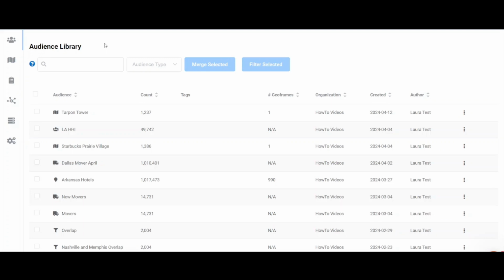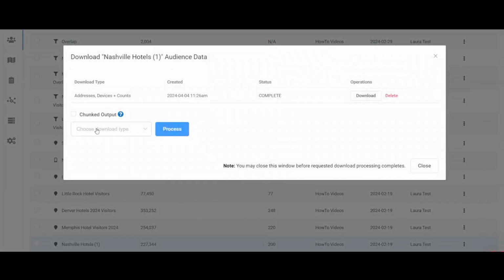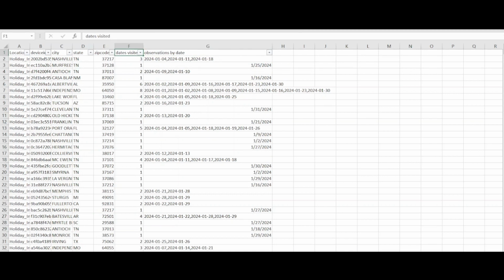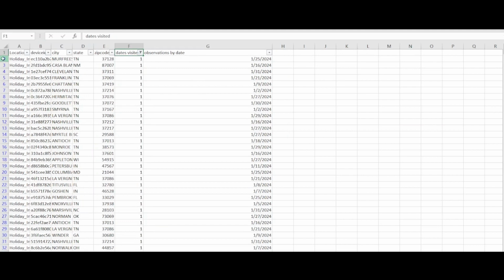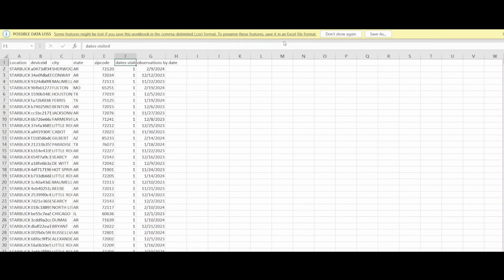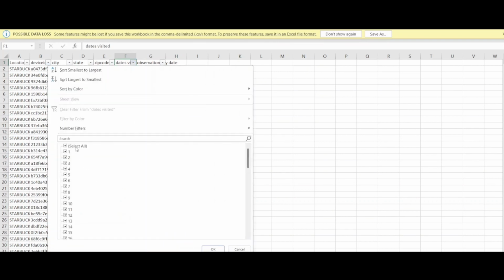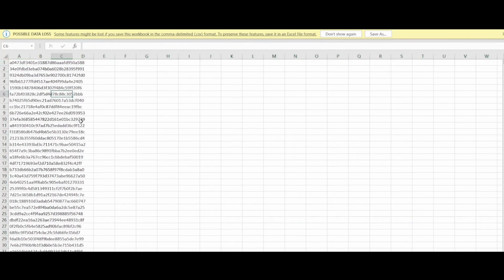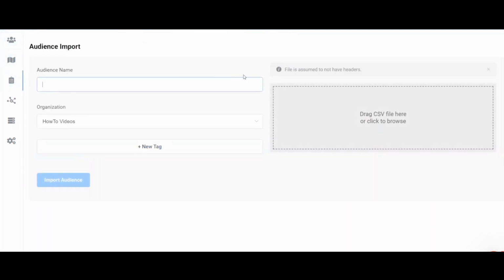How To Create a Frequency Based Audience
Utilize device observation data to select for frequency of visits to any location based audience in the OnSpot platform. Common use cases for creating a frequency-based audience include:

-Target single visitors to encourage them to return
-Isolate employees to exclude or specifically target them
...and more